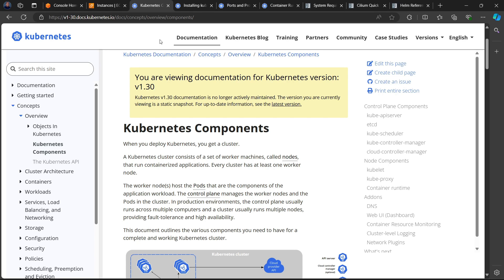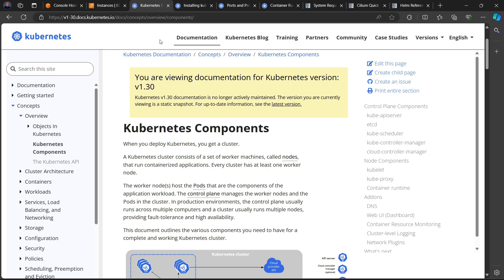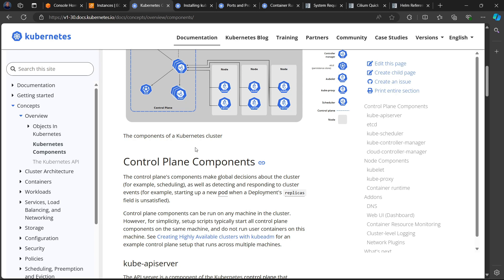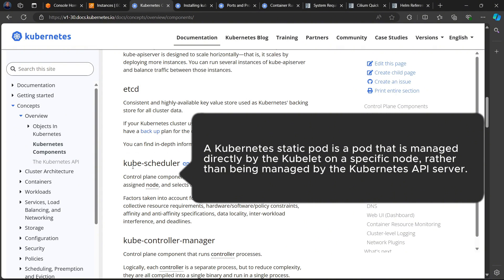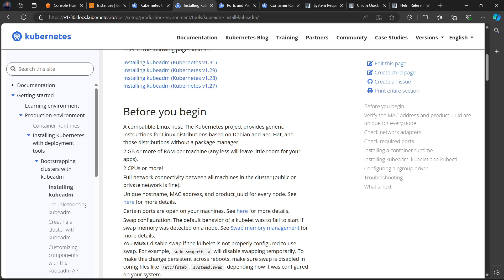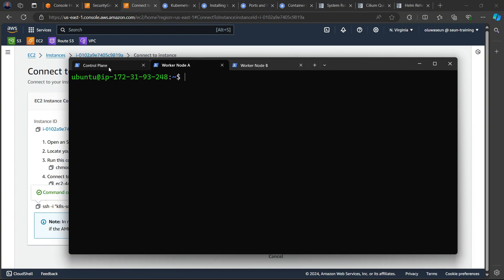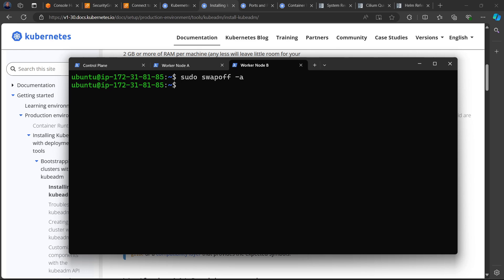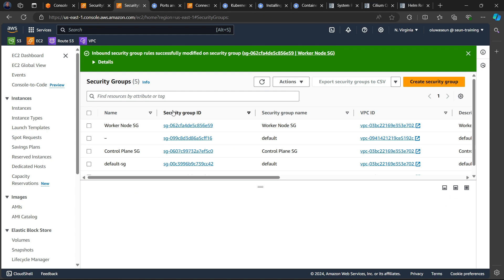Setting Up Kubernetes on AWS EC2 with Kubeadm – Step-by-Step Guide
In this tutorial, we’ll guide you through setting up a Kubernetes cluster from scratch using Kubeadm on AWS EC2 instances. Follow along as we dive into the documentation, explore the prerequisites, and configure our EC2 instances to build a secure, functional Kubernetes environment. We’ll also cover how to set up the necessary security groups to ensure seamless communication between Kubernetes components. By the end, you’ll have a solid understanding of deploying Kubernetes on EC2 with Kubeadm and setting up your infrastructure for scalability and reliability.

🚀 Setting up Kubernetes on AWS EC2 from scratch with Kubeadm
📖 Reviewing documentation and requirements for Kubeadm installation
🔧 Bootstrapping EC2 instances to form a Kubernetes cluster
🔒 Configuring security groups for Kubernetes component communication